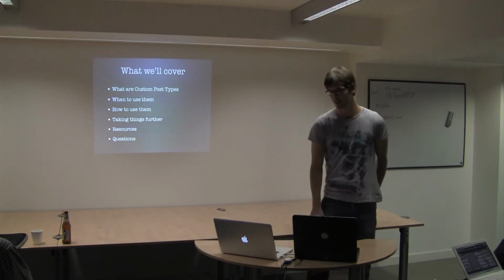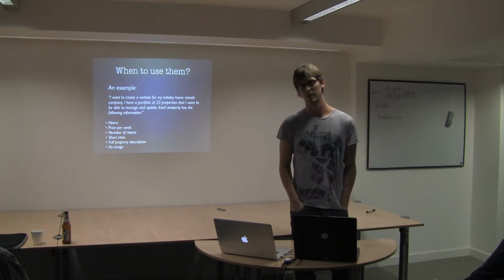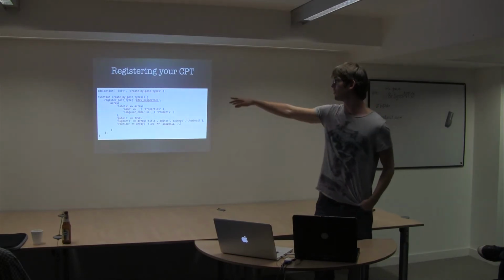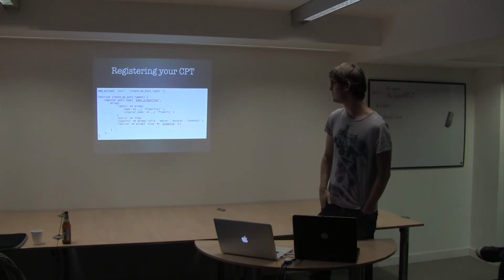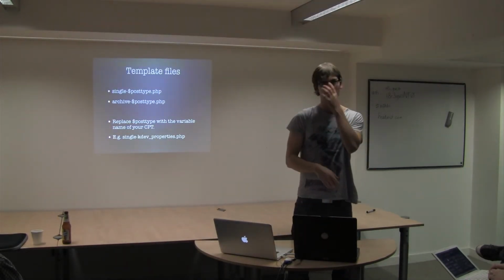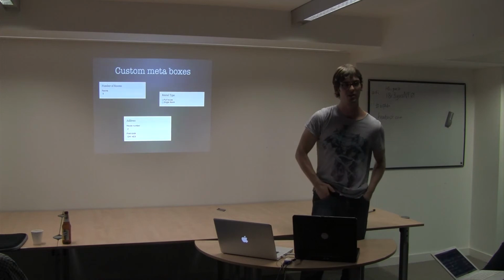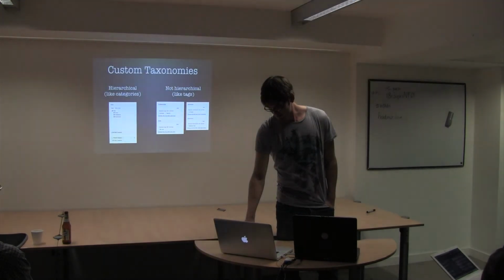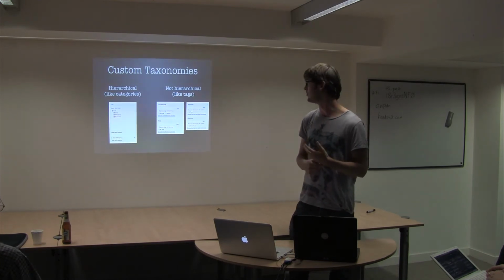WordPress London - Using Custom Post Types - 17 November 2011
London WordPress meetup on 17 November 2011 hosted by Headshift | Dachis Group.

This technical talk about custom post types in WordPress was given by Keith Devon